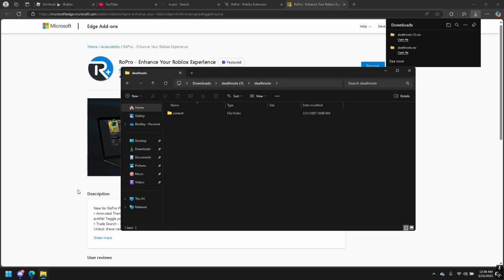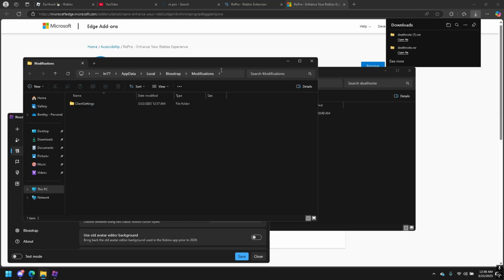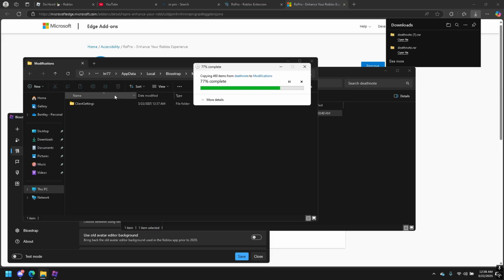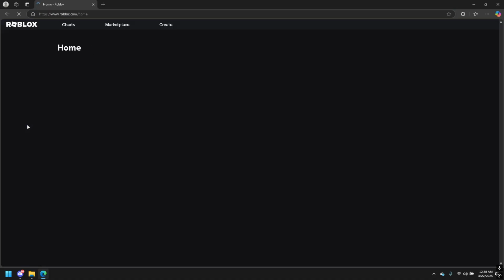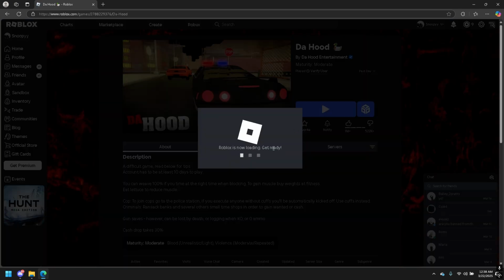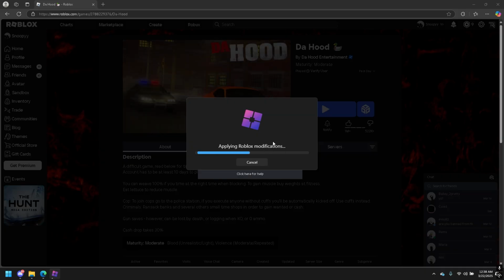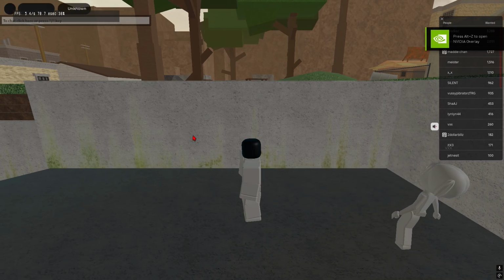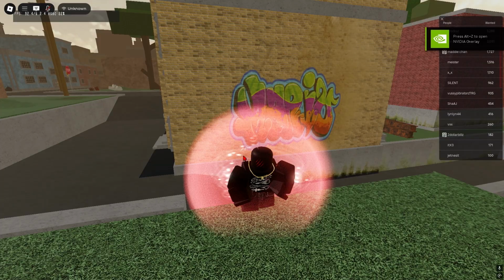How to get roblox Custom UI! [DeathNote]